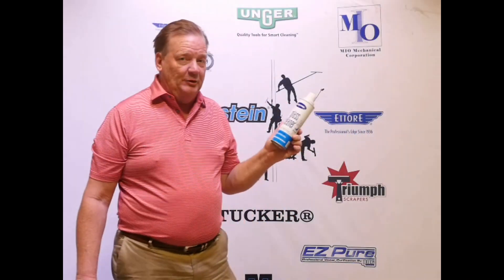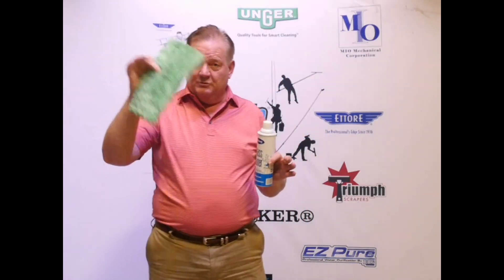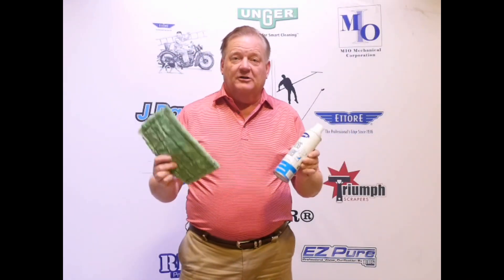Glass Cleaner Sprayaway